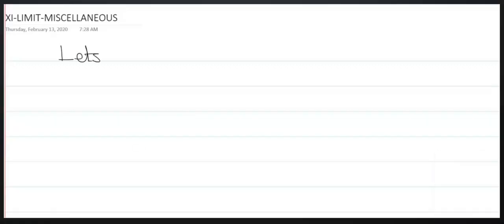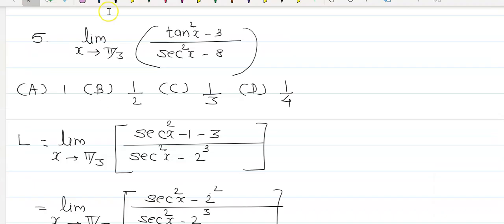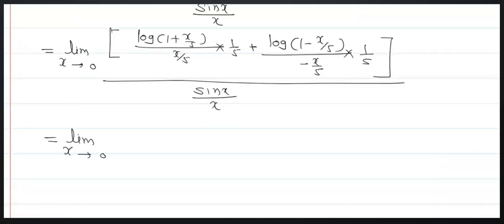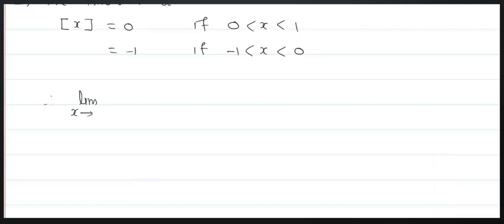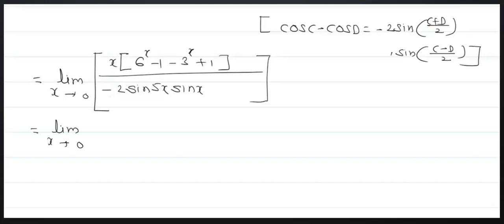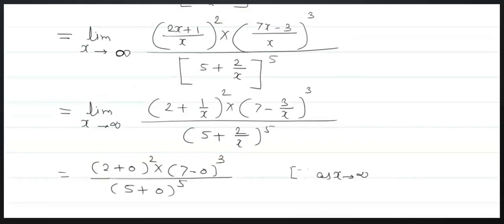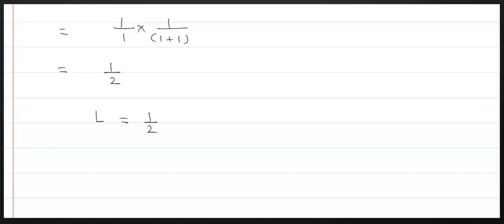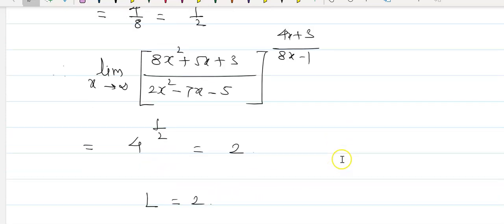Class -11|New Syllabus |Limits |Miscellaneous Excercise|Maths-2|Maharashtra State Board#LIMITS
I am uploading the video about the Seventh  Chapter -Limits,
Miscellaneous Exercise